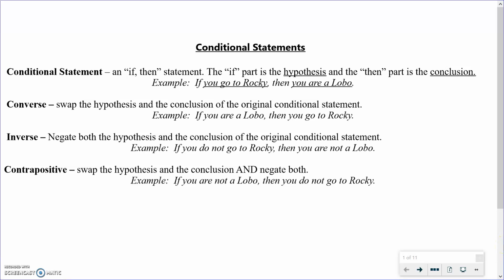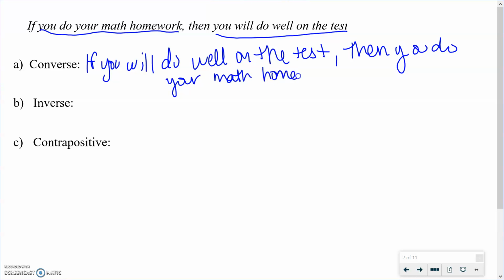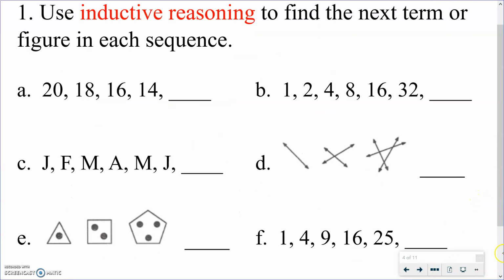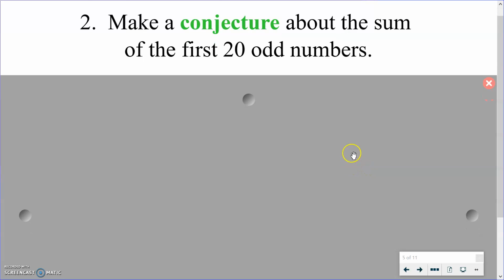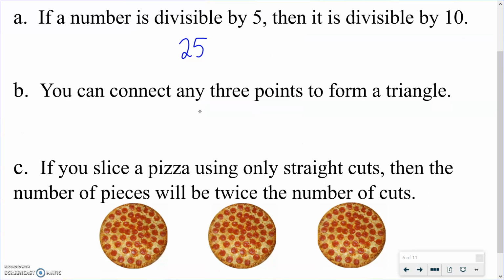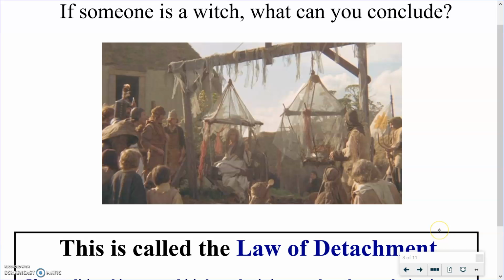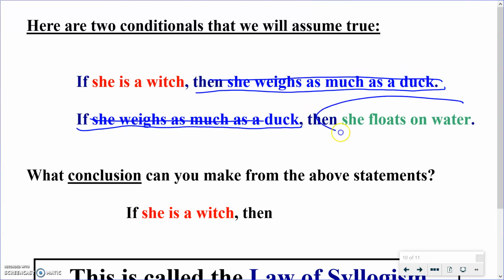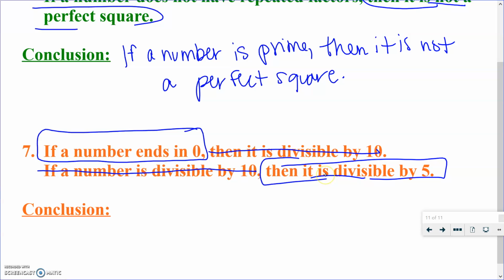2.1 and 2.2 Conditionals, Reasoning, and Syllogism/Detatchme